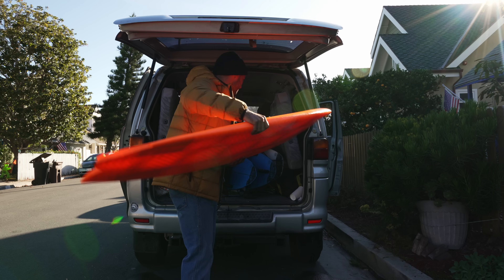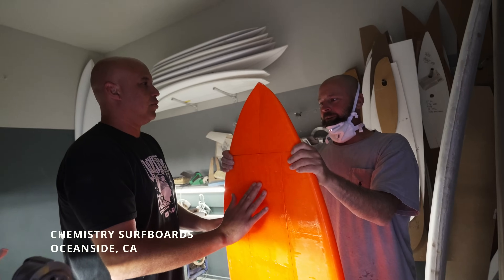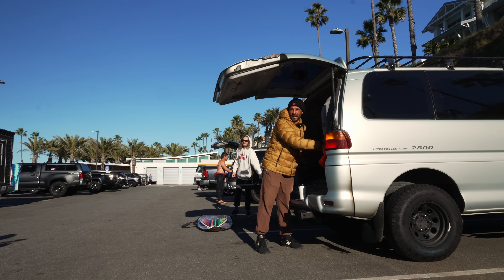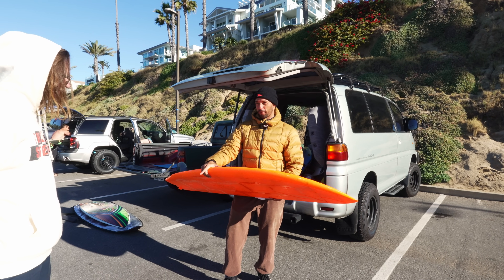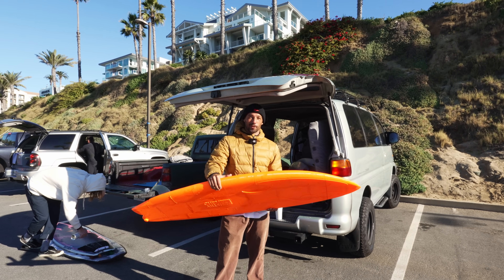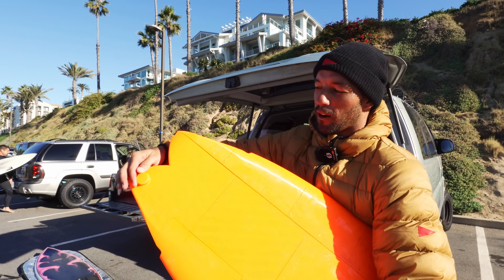I 3D PRINTED A SURFBOARD AT HOME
Hit me with questions below!! As a professional surfer and mechanical engineer, when I started my engineering business centered around 3D printing, building a surfboard was high up on my list. I'm incredibly happy with how it turned out, and I can't wait for the next generation!

THANK YOU TO AUSTIN JET AND ELI DIFIORE FOR HELPING WITH THE SURF SESSION AND STILLS, RESPECTIVELY!!!

Get The Kids Aren't Alright by The Offspring and over 1M + mainstream tracks License ID: gzj86v6ZwxR

Get Let Me Down (feat. blink-182) by Oliver Tree, blink-182 and over 1M + mainstream tracks License ID: yq07jxjzER7